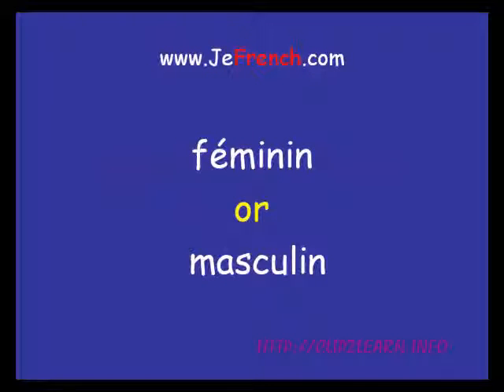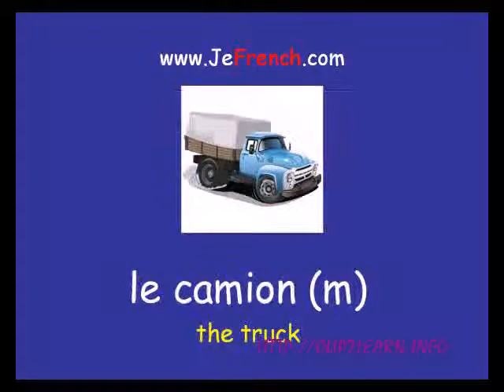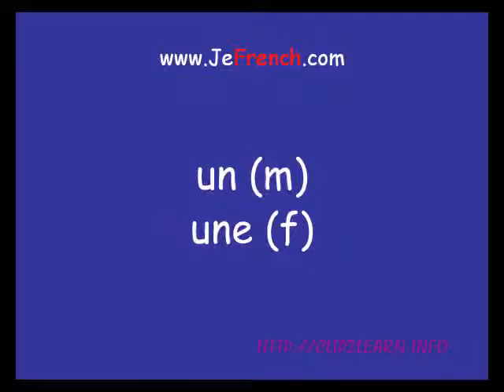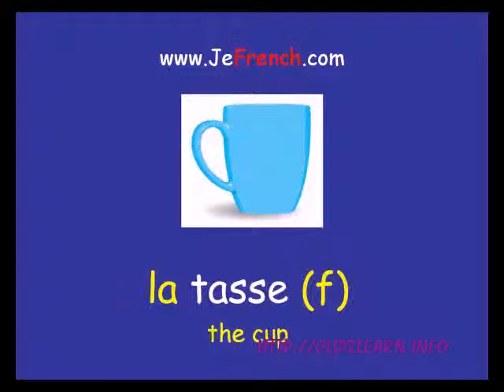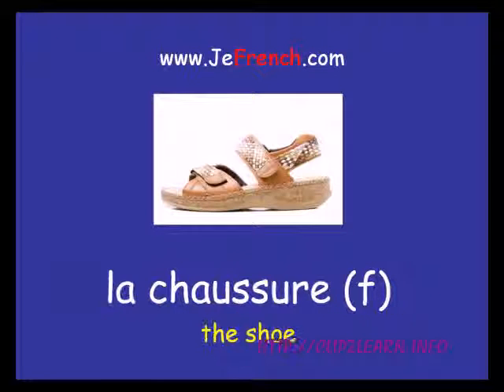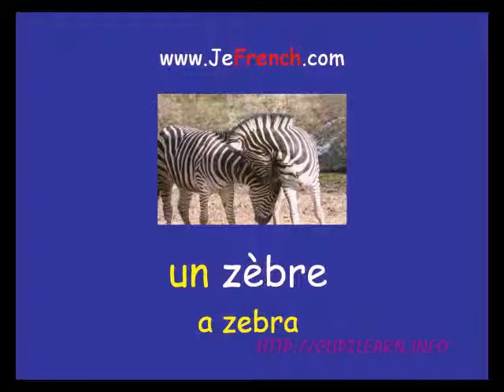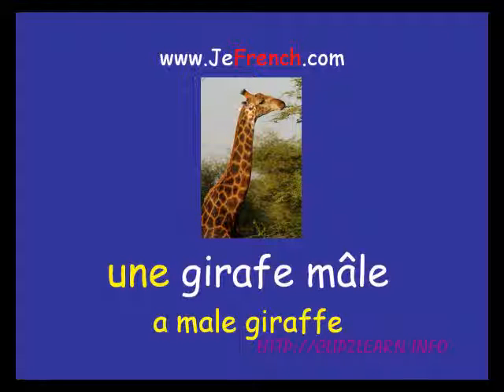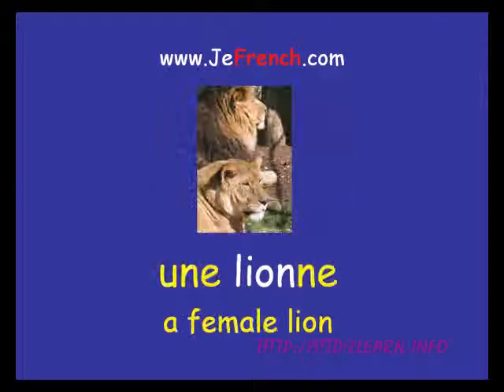Lession 3 gender and articles new